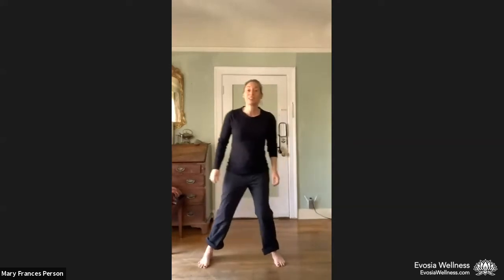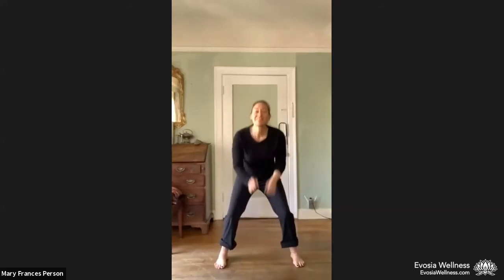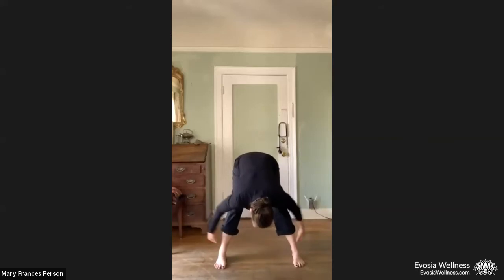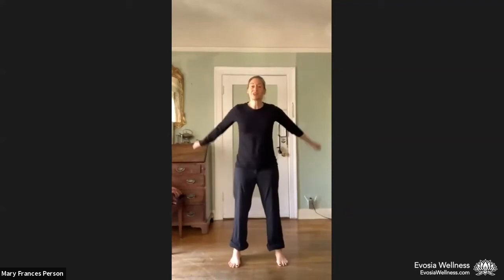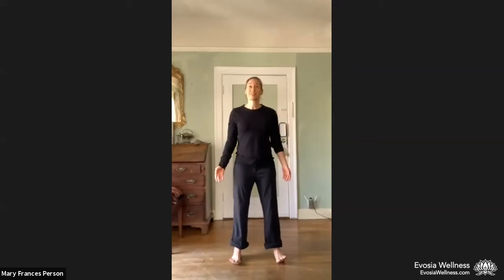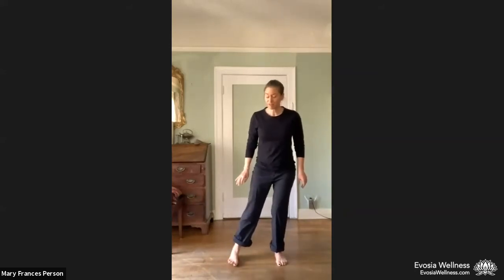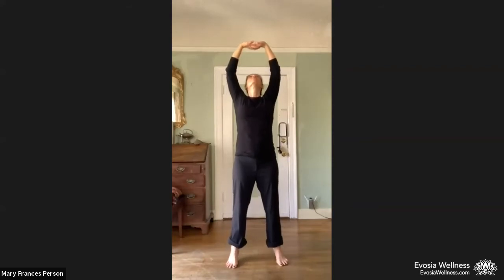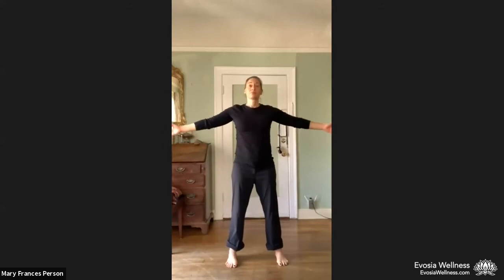Medical Qigong Day 79: Golden Eight Meditation plus the Five Elements of Body Energy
Mary Frances leads our morning meditation practice. Afterwards, Henry talks about the Five Elements and how it relates to body energy.

This is a recorded video from our online live Qigong class. Our class is daily, at 8:15am each morning, and will be ongoing throughout this coronavirus stay-at-home period. Join us by signing up for our classes on Meetup